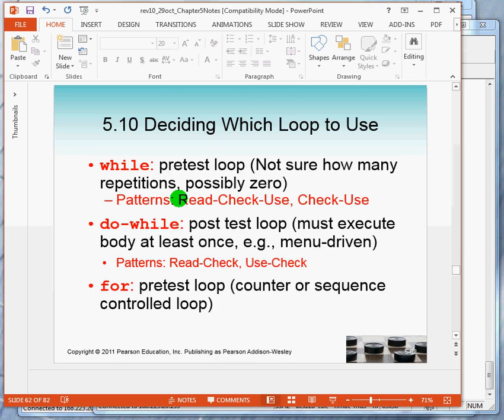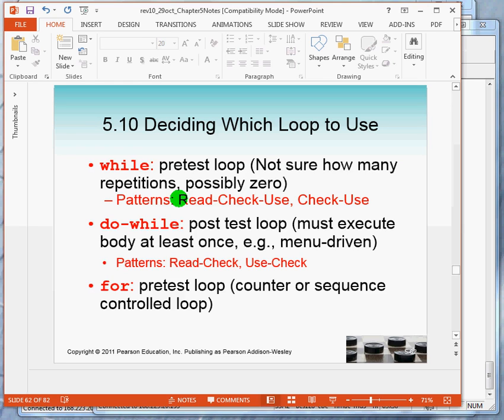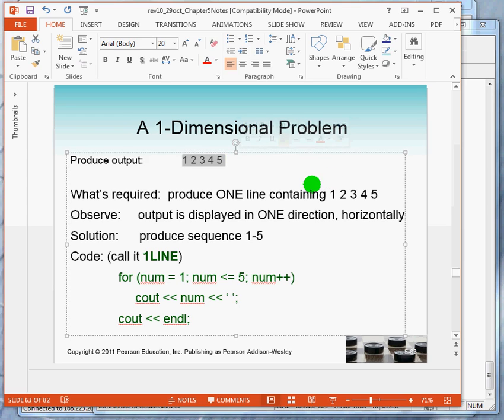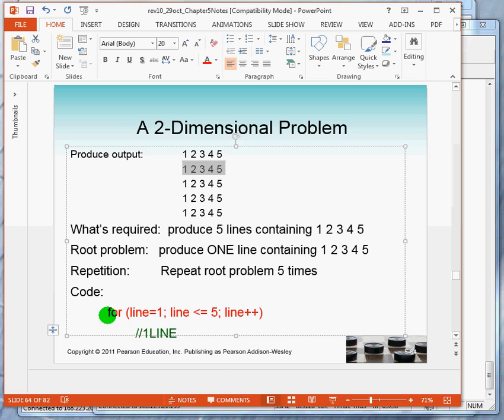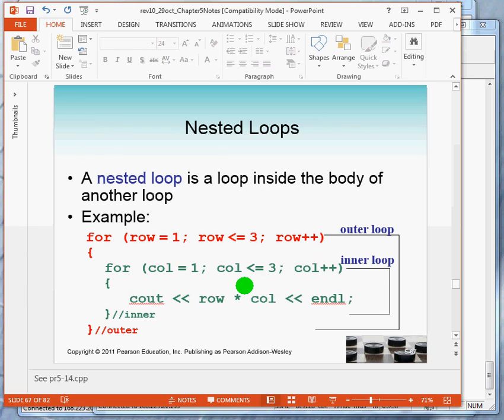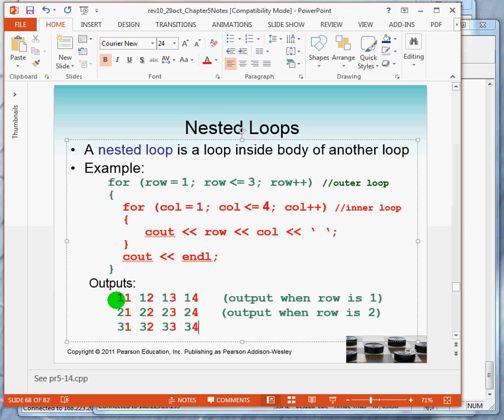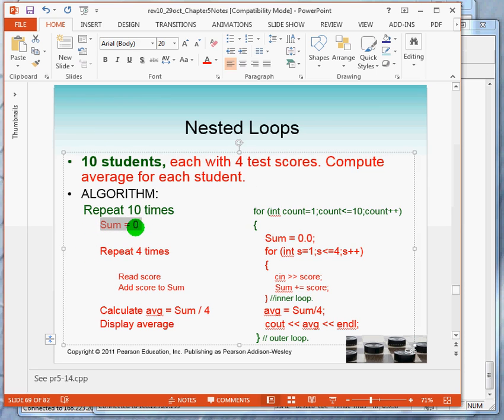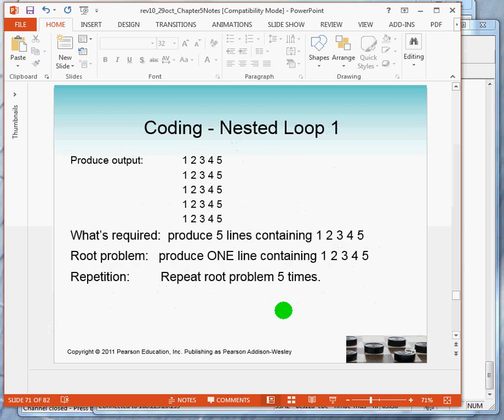Video Loops 7a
Nested loops. Analyzing patterns.